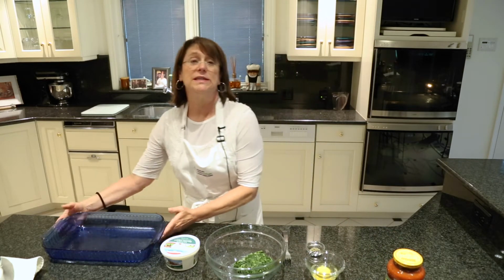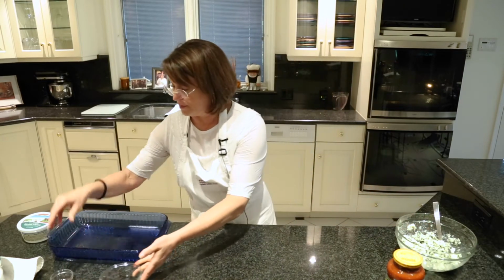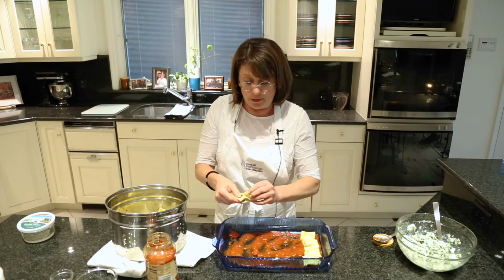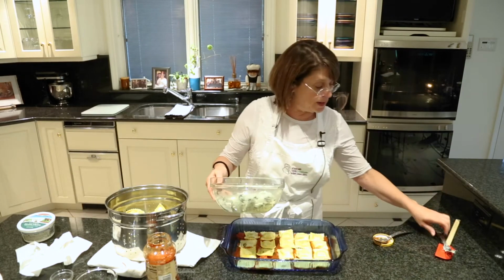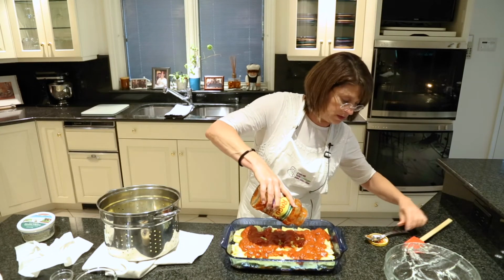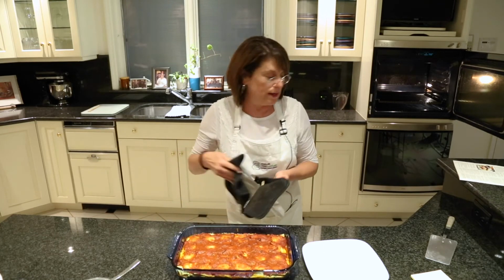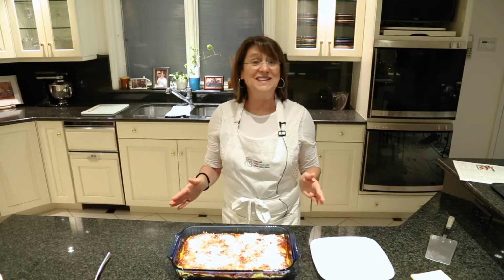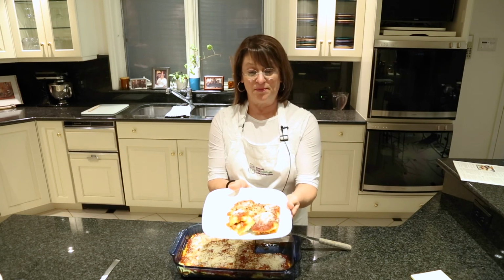RAVIOLI LASAGNA VIDEO FINAL For Web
Ravioli Lasagna will quickly become your families favorite recipe.  It's quick & easy to prepare, can be prepped ahead and on the table in just 30 minutes after coming home with your kids from after school sports.  Try it, you'll love it!!!